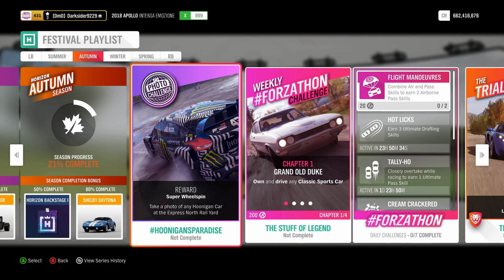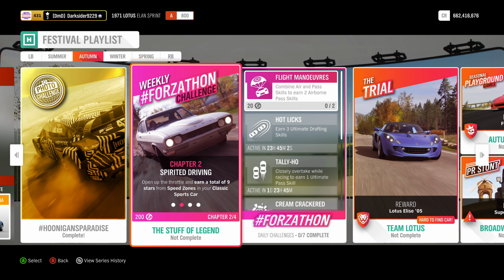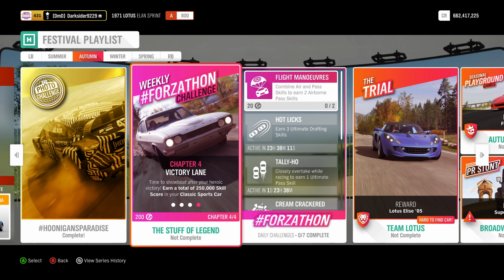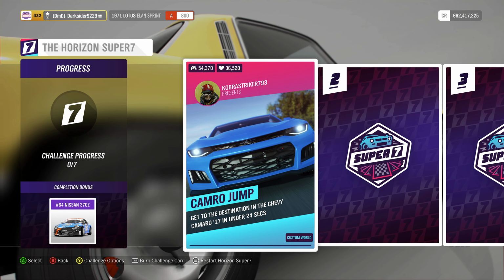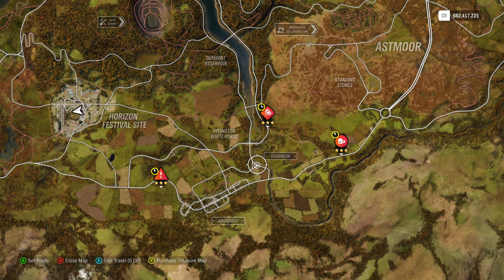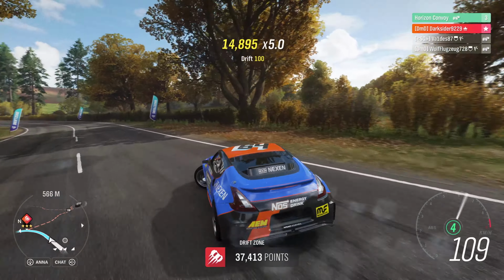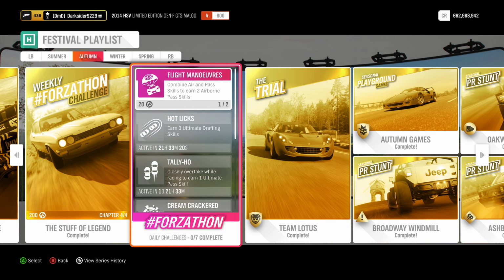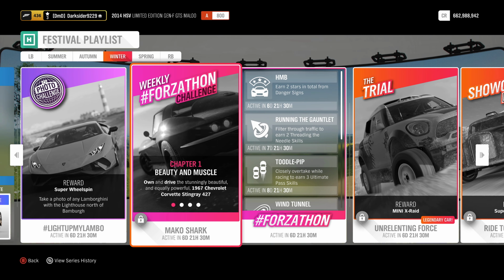FH4 AUTUMN 38 FESTIVAL PLAYLIST 80% HOW TO COMPLETE ASHBROOK LANE DRIFT ZONE AUTUMN 38 PR STUNT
The Autumn season for update 38 in Forza Horizon 4.

Series 38

Unlocked EVERYTHING that could be Unlocked :).

For tunes, please check after creator name: Darksider9229. If you need one that might not be available, please let me know, and I'll check and repost it, if required :)

autumn 38 festival playlist breakdown

00:00 Intro

00:45 Rivals and Ranked Adventure (starting from 21% each season)

01:18 - Photo Challenge
- how to complete

Tunes are not required, but will help to finish the chapters quicker.

01:37 - fh4 the stuff of legend forzathon - 15%
- Own and Drive any classic sports cars
- how to unlock the colossus race in fh4
- fh4 the stuff of legend forzathon

03:27 Forzathon Shop - GT40 and Koenigsegg

03:37 Horizon Backstage - Macan Turbo

04:02 Super Seven - 370Z FD

04:16 Team Lotus Trial - 6%
- A800 Lotus

05:24 Autumn Games - S1 cars from the 80s
For the F40

05:56 Over 50% for the additional Backstage Pass

06:05 PR Stunts Intro
series 38 autumn pr stunts/championships - autumn 38 seasonal challenges - autumn 38 seasonal objective - autumn 38 pr stunts

06:10 - fh4 broadway windmill danger sign 1299.2 ft - 7%
- fh4 broadway windmill danger sign 396 m
- how to beat the broadway windmill danger sign seasonal objective

06:46 - fh4 oakwood crest speed trap 205 mph - 7%
- fh4 oakwood crest speed trap 329.9 kmh

07:04 - fh4 ashbrook lane drift zone 97000 points - 7%
- fh4 ashbrook lane drift zone seasonal objective
- fh4 fh4 ashbrook lane drift zone autumn 38

07:57 Series 38 Autumn FH4 Festival playlist Championships:

08:09 Grudge Match - 7%
C600 Dirt Racing, Mustang vs Camaro for the '69 Mustang
Camaro Z28

08:52 Over 80% Autumn

08:59 Overnight Parts - 7%
S1 900 Street Scene, Japan manufacturers only, for the Fairlady Z
Nissan GTR PO

10:05 Down under - 7%
A800 Dirt Racing, Australian manufacturers only, for the Ford Falcon
HSV Maloo

10:48 Thanks Team!

10:56 All daily challenges

Together with the already completed:
-  "The Trial" - " " -                - 6%
- Weekly Forzathon "" - - 15%
- UPDATE 24 Online Team Adventure and Rivals - 21% [ UPDATE: Now Everyone has to Complete ONLY 1 Ranked Online Adventure, to get Ranked.
- and one daily challenge - 1%

Remaining: 6 easy daily challenges :) for 100%

*** Any additional support for the Channel, is much appreciated, thanks!

Any additions go directly into more/better Gear for the Channel!

horizon 4 series 36 winter guide
winter 36 pr stunts
winter 36 seasonal objective
fh4 winter 36
fh4 series 36 winter 80%
how to unlock the goliath race
red lorry yellow lorry forzathon
rail yard ramp danger sign 820.2 ft
hythe house speed trap 195 mph
strathbridge speed zone 140 mph
strathbridge speed zone 225.3 kmh
fh4 strathbridge winter 36
fh4 rail yard ramp winter 36
fh5